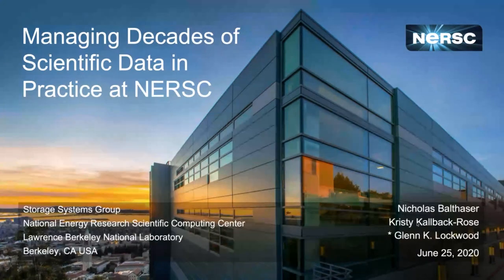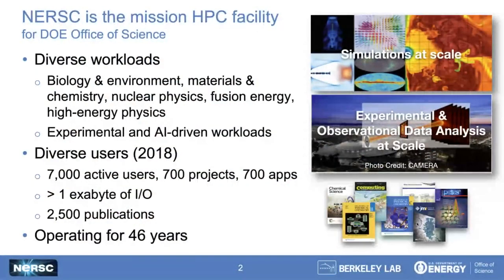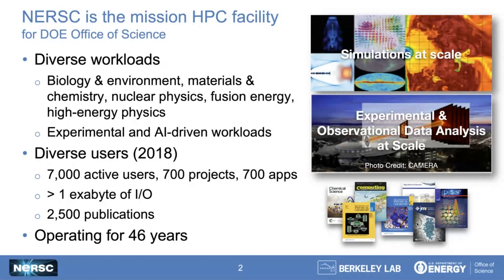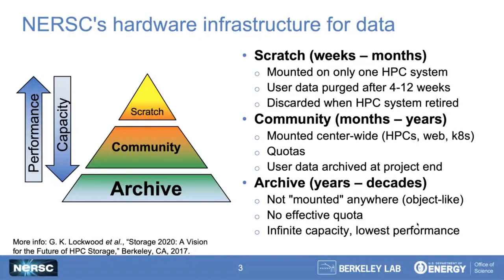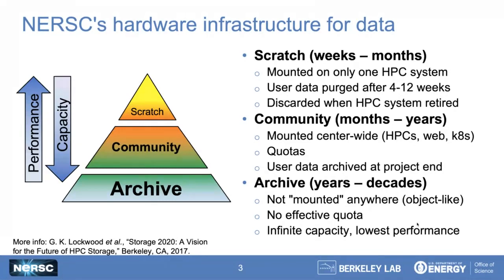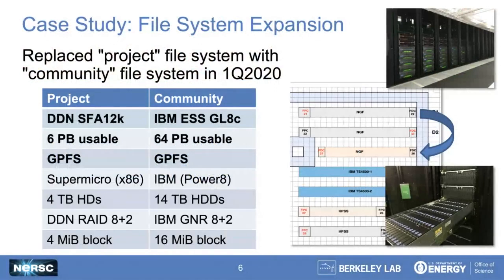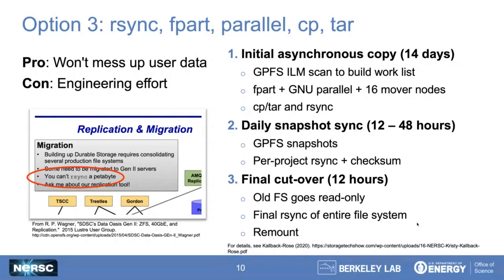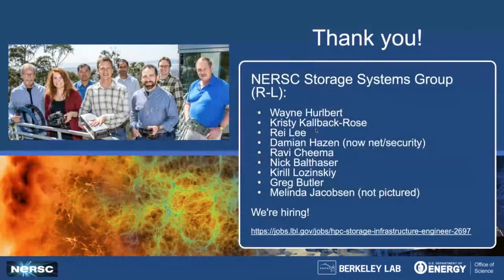Managing Decades of Scientific Data in Practice at NERSC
Presented by Glenn Lockwood (NERSC)

The National Energy Research Scientific Computing Center (NERSC) has been operating since 1974 and has been storing and preserving user data continuously for over 45 years as a result. This has resulted in NERSC building significant expertise in how to store and manage user data for long periods of time–a decade or more–and the practical factors that must be considered when data must be retained for longer than the lifetime of the physical components of the data center, including the entire data center facility itself. As the relevance of HPC extends beyond modeling and simulation and the usable lifetime of data extends from months to years or decades, these best practices in long-term data stewardship are likely to become more important to more HPC facilities. To this end, we present here some of the practical considerations, best practices, and lessons learned from managing the scientific data of NERSC's thousands of users over a period of four decades.